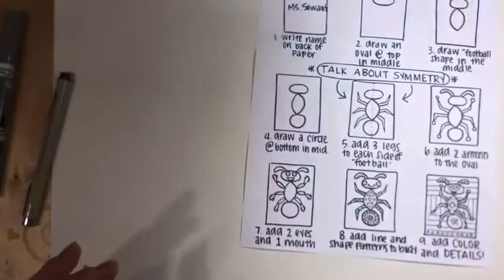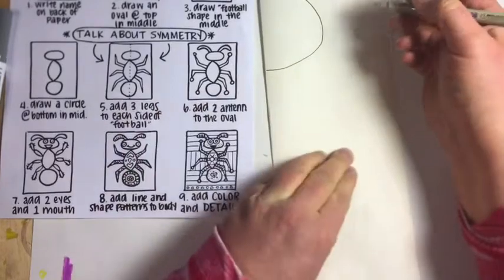How to Draw a symmetrical Insect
I Check in with my first graders a teach them to draw a symmetrical insect